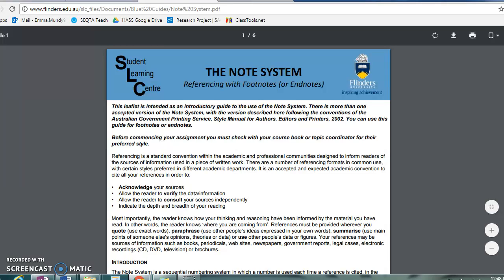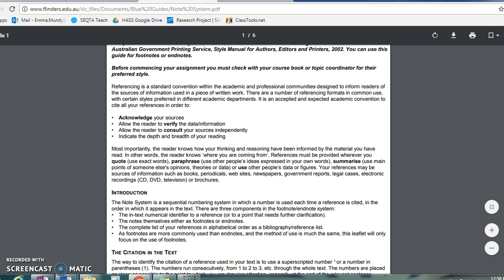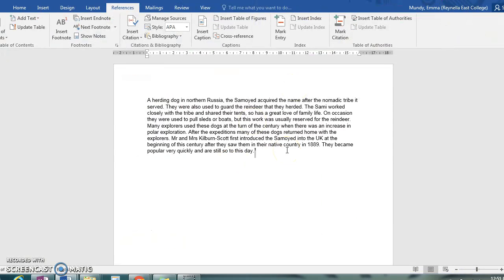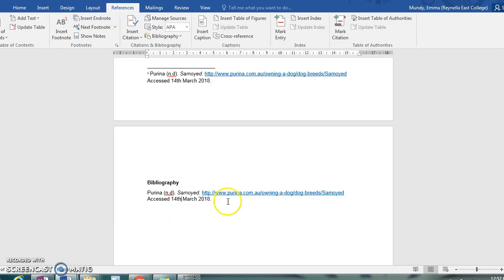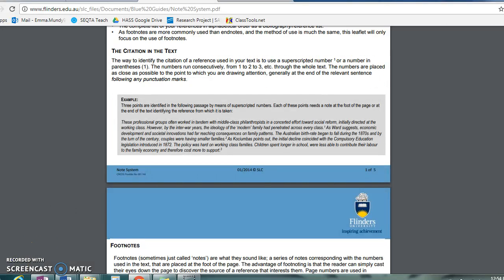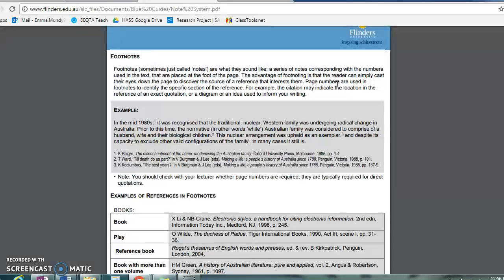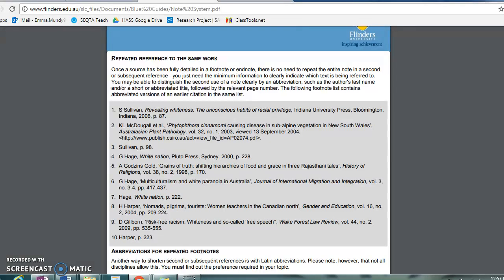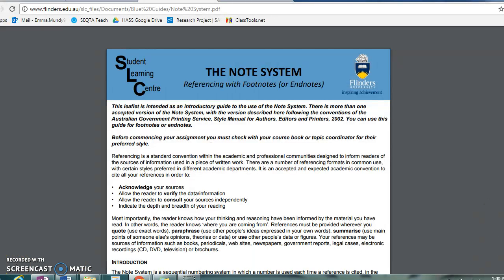Footnote Mini Lesson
A brief introduction to footnote referencing.

References used:
Flinders University. (2014) 'The Note System'. Accessed 14/03/2018
Purina. (n.d). 'Samoyed'. Accessed 14/03/2018